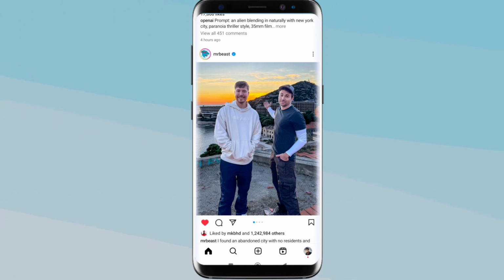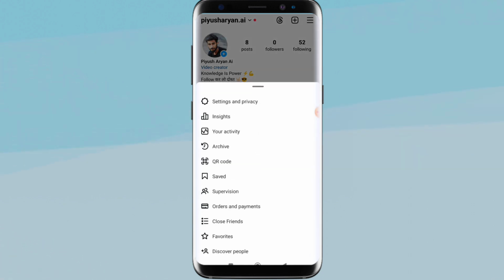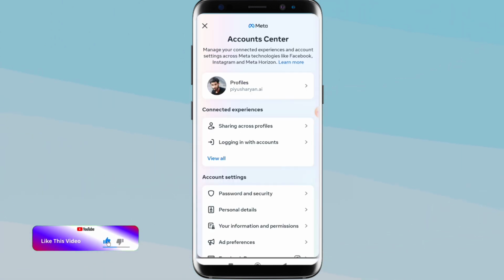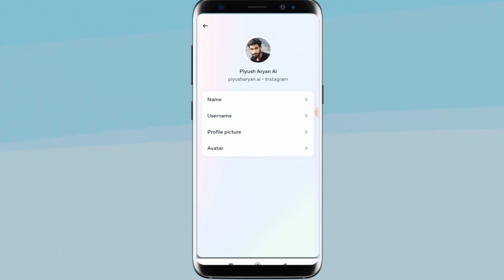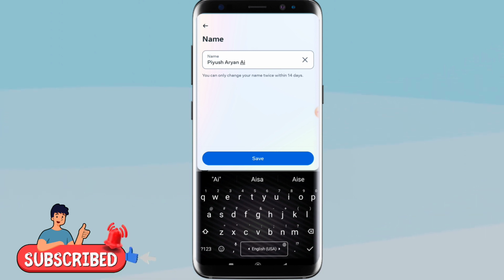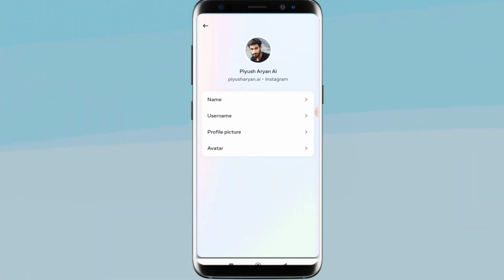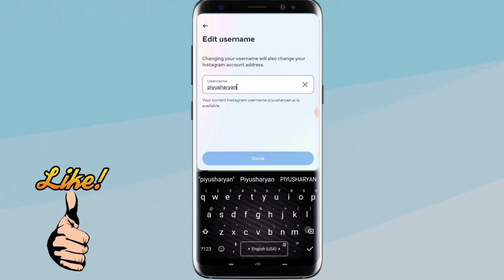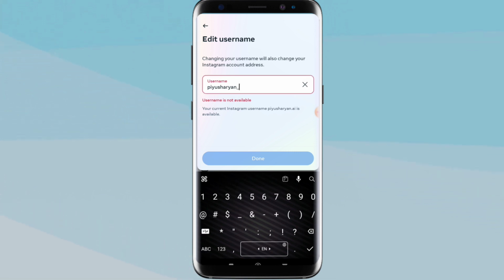How To Change Username On Instagram | How To Change Name On Instagram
hello friends in this video you will know how you can change your Instagram username. if you watch this video you don't have to watch any other videos!
Friends if you want to know how to change your Instagram username or how to change Instagram name, you have come to the right video.

** There is no personally identifiable information of any individual shown in the video.
** Equipments & Products used for video production are tagged in the video.